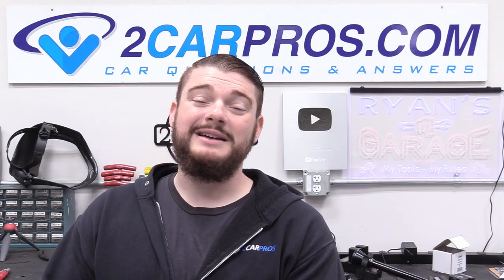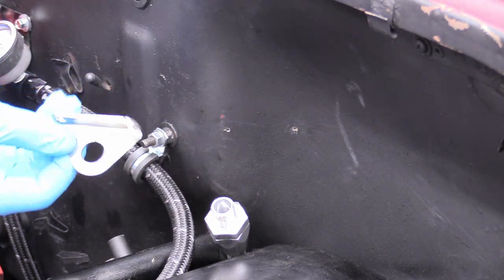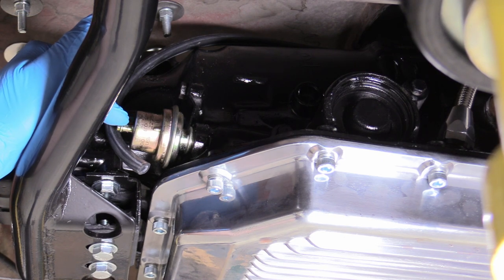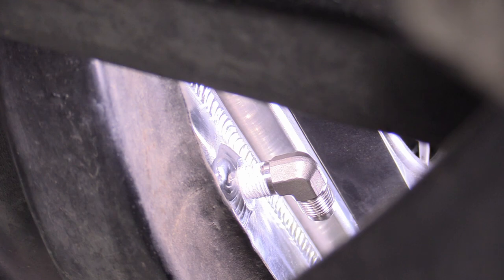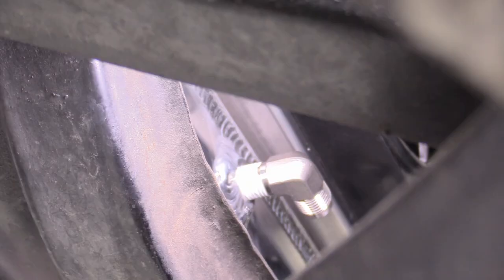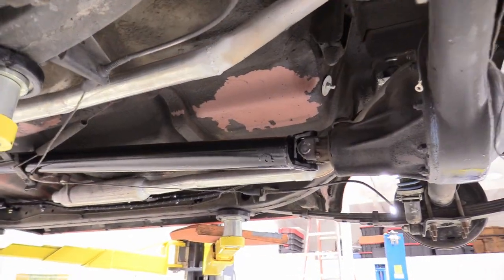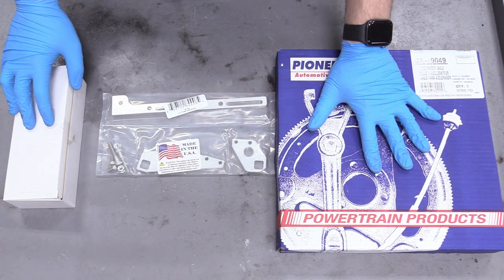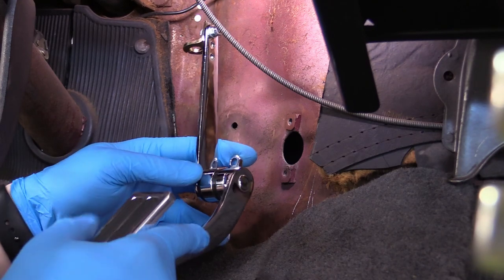How to LS Swap - Episode 11- Throttle Pedal and Cable Transmission Cooler Lines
Today we continue our How to LS Swap series with our 1955 Chevrolet Bel Air. This is a custom build @SummitRacing sponsored LM7 LS engine swapped into our older car. I have tried making this series as applicable as possible so it can help as many people as possible with all sorts of different cars.

In this episode we are replacing the driveshaft, speedometer cable gears, transmission dip tube, cooler lines, throttle pedal and cable. If you have any questions please leave them down below.

Use that cable and you don't need the bracket on the pedal like I used. Very easy to do it that way!

Step Drill Bit Set